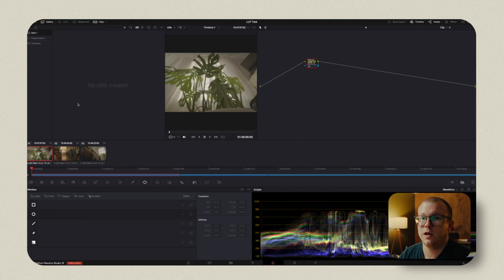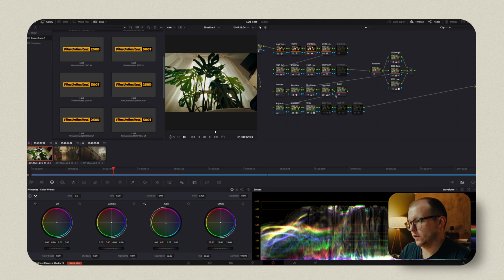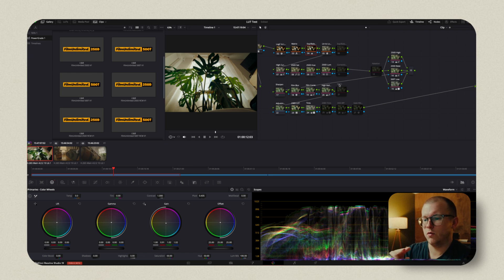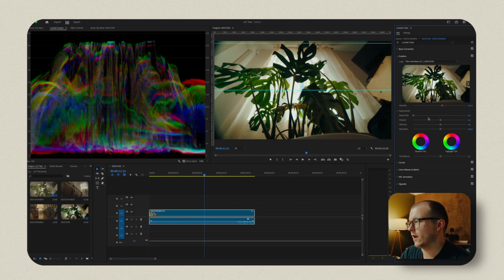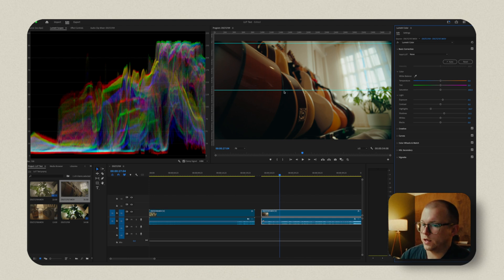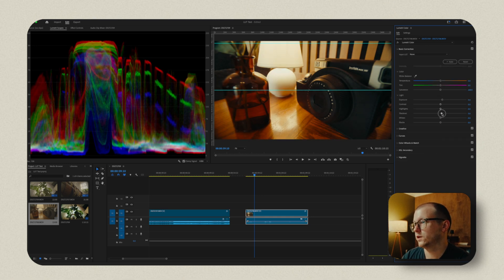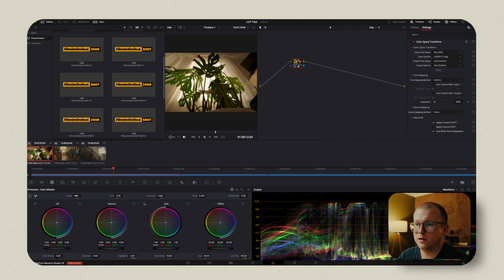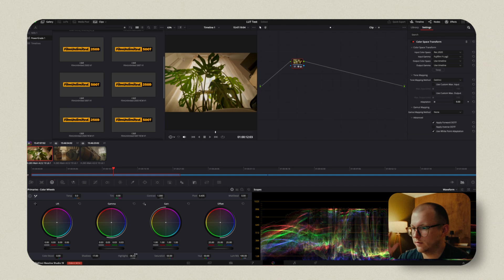how to use davinci color grading techniques without davinci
If you wanna use film emulation power grades but they're all only made for resolve then you're in luck cause this video will solve the problem for you

The Gear I Use: